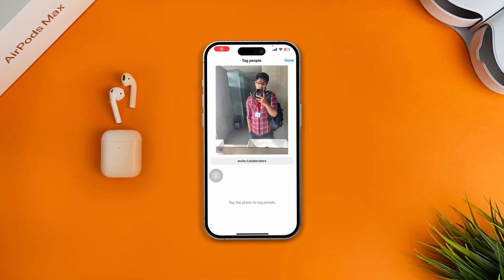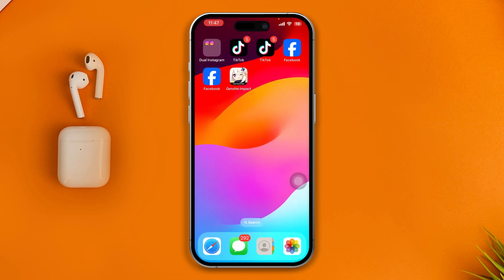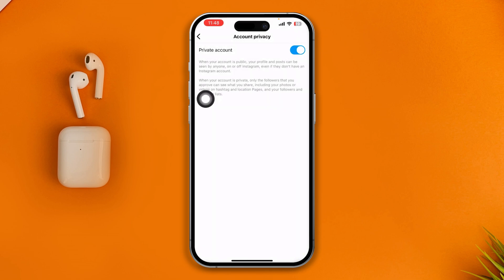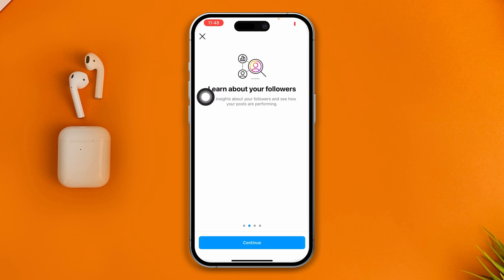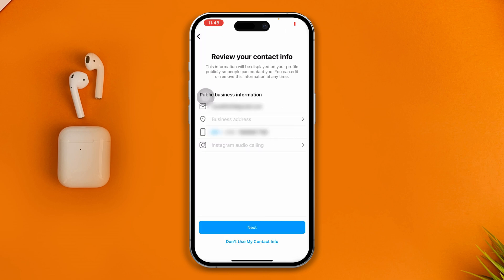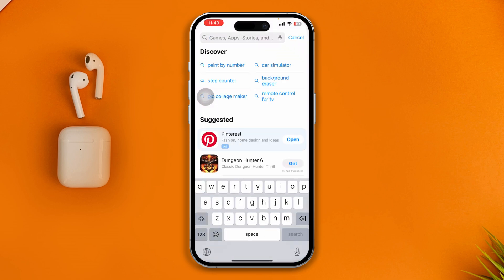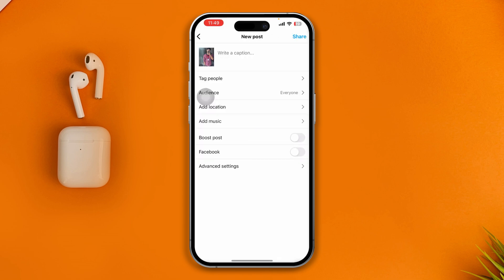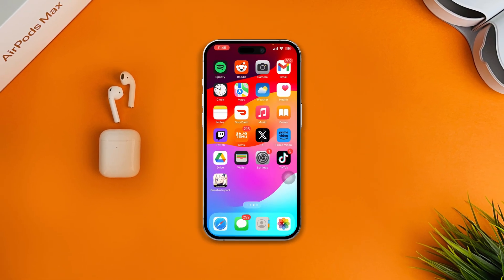Fix Instagram Invite Collaborator Option Not Showing on iPhone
Is your invite collaborator option missing on your iPhone? If you're unable to see invite collaborator on instagram or not getting invite collaborator instagram, watch the video guide. I've come up with a solution video on how to solve invite collaborator problem and the right method to solve invite collaborator option not showing in instagram.

In this video tutorial, I'm gonna show you how to enable invite collaborator on instagram if the invite collaborator instagram not showing on your iphone. So watch the video and follow the instructions step by step carefully. Learn the right way to solve instagram collab feature not showing issue.

00:01- Video intro
00:15- The Solution
01:45- Solution ending